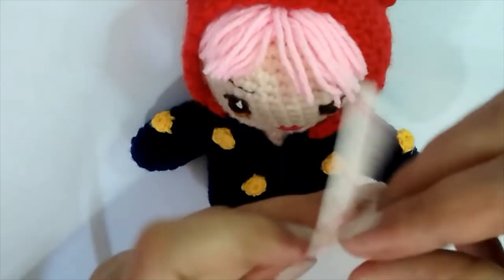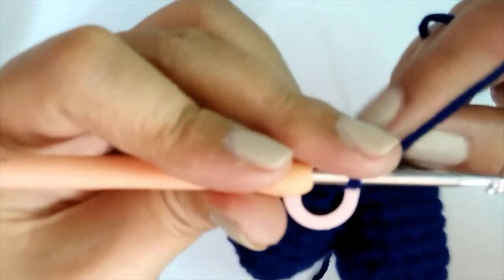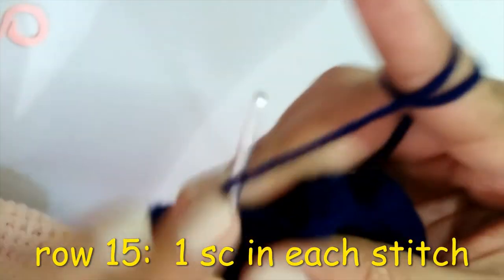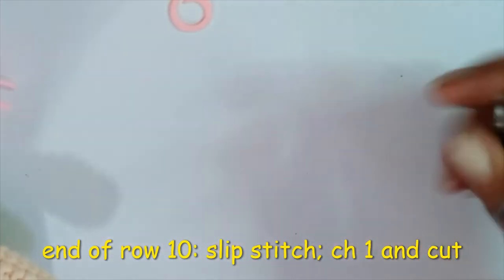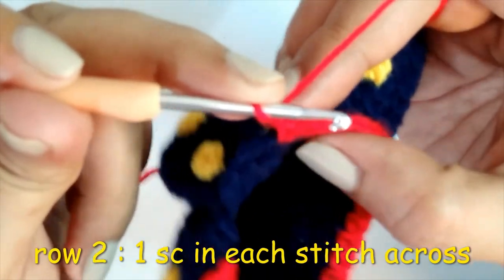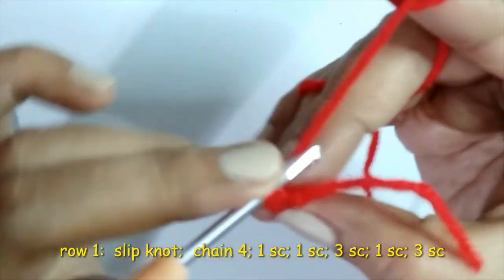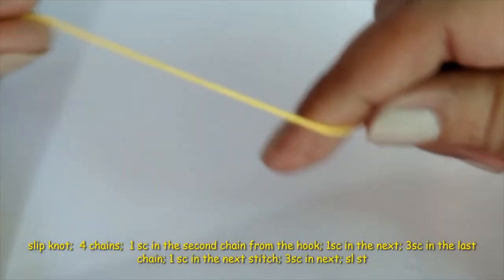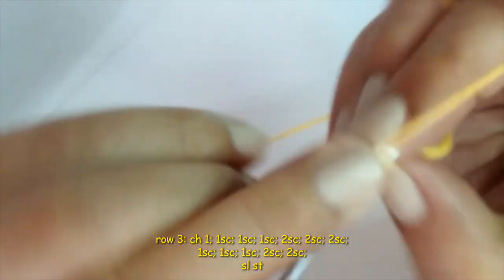BT21 TATA Hoodie Crochet Tutorial with BTS V Amigurumi // Cess Nook